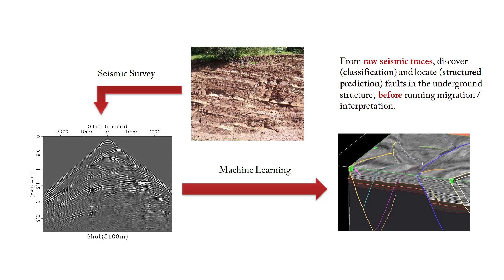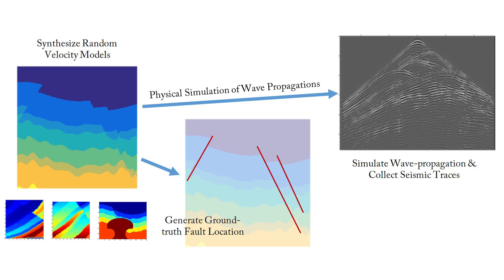Share Your Science: Using Deep Learning to Automatically Detect Faults for Oil and Gas Exploration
Chiyuan Zhang, PhD student at MIT talks about his joint project with Shell using NVIDIA GPUs to automatically detect subsurface faults for oil and gas exploration.